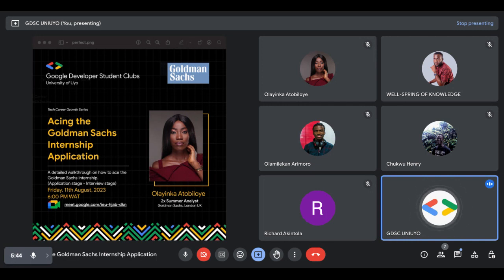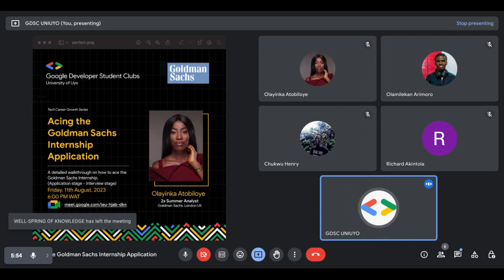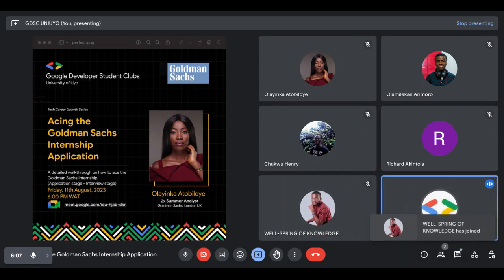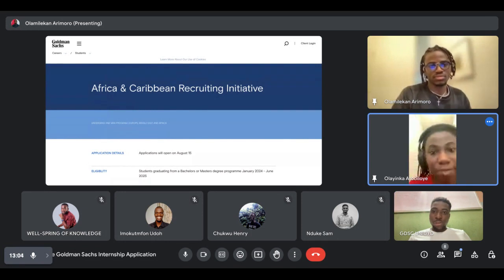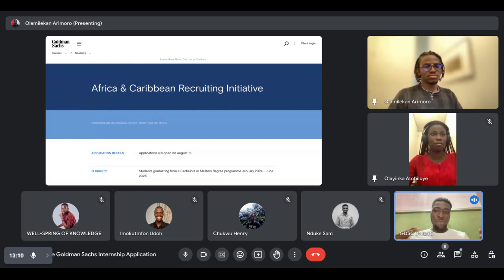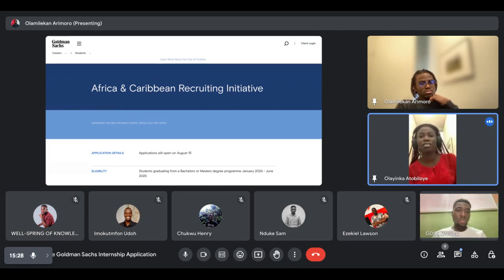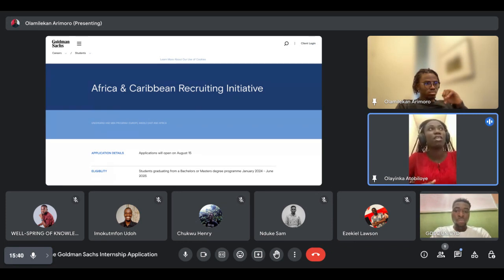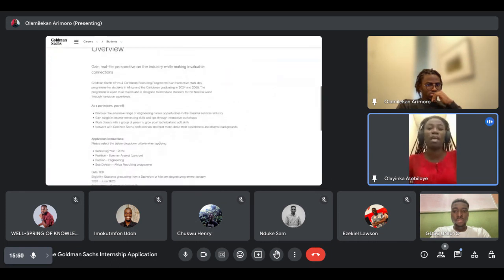Acing the Goldman Sachs Internship Application